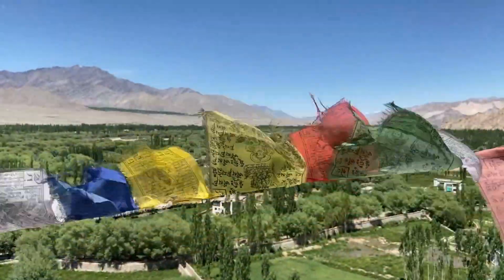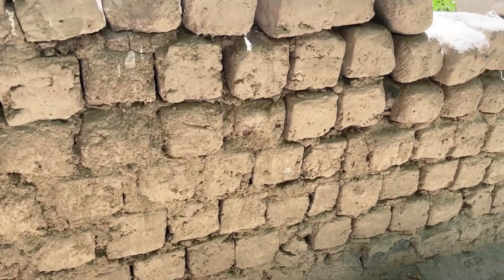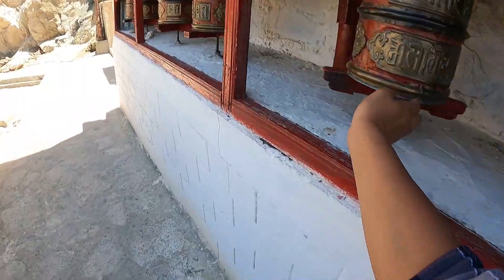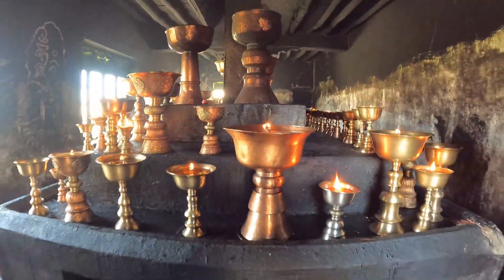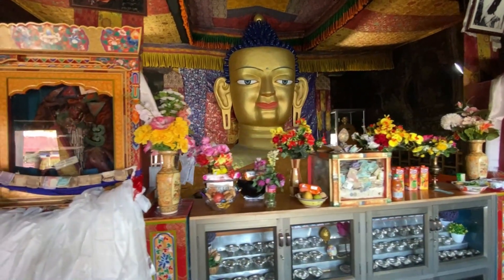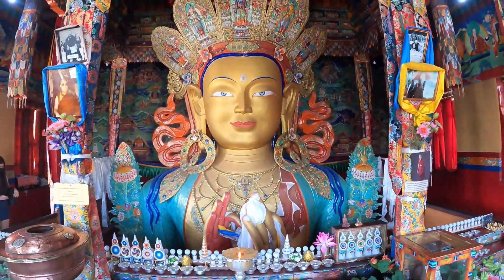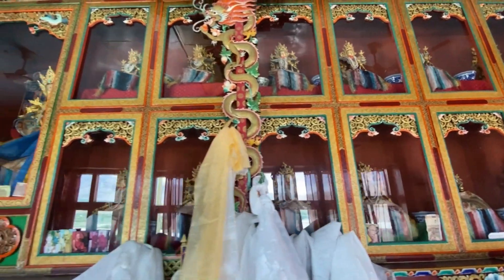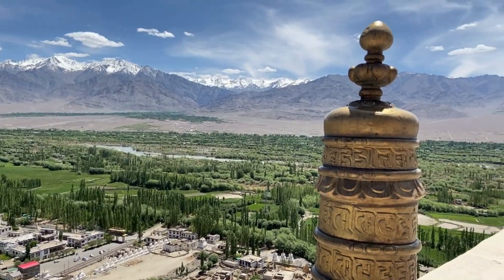Ladakh Travel Vlog - Day 3 - Shey & Thikse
Today is the 3rd day in Ladakh and we decided to visit Shey and Thikse Monasteries.
The Shey Palace, both the Shey and Thikse Monasteries were a definitely best place to visit as it gives you that spiritual vibe and helps you learn more about Buddhism.
The statues, murals and the never-ending views from the hilltop were mesmerising.
Although, I have never been to Tibet but the visit to Thikse Monastery literally took me to Tibet and I felt as if I was standing right in front of the Potala Palace in Lhasa, Tibet.

WOW!

This vlog showcases our 3rd day of travel in Ladakh.